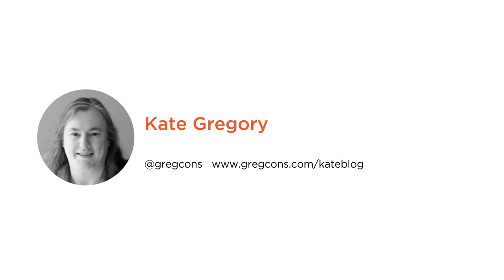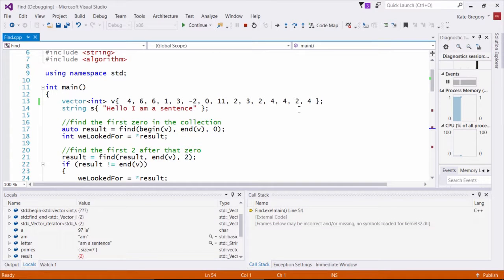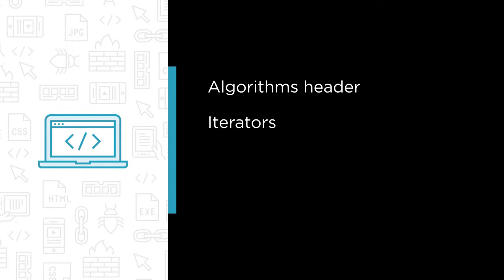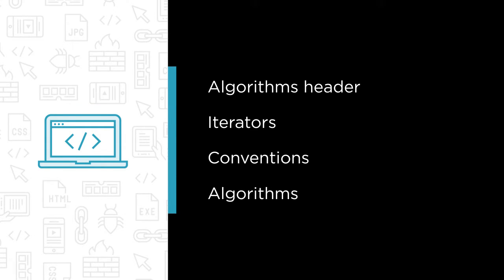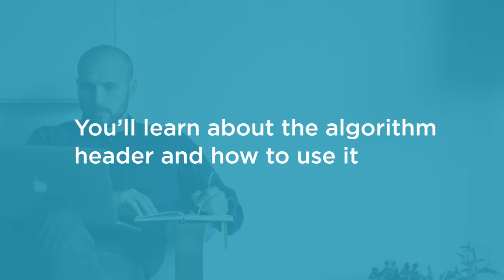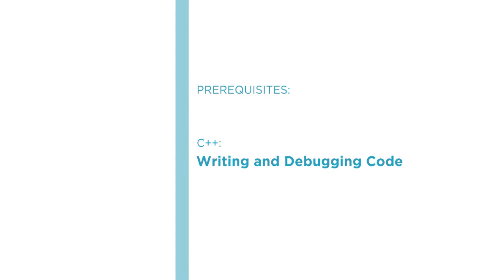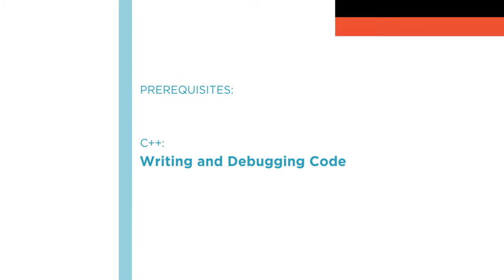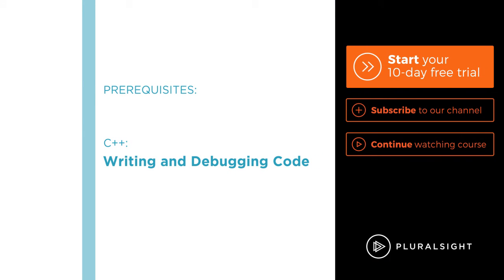Course Preview: Beautiful C++: STL Algorithms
Join Pluralsight author Kate Gregory as she walks you through a preview of her "Beautiful C++: STL Algorithms" course found only on Pluralsight.com. Become smarter than yesterday with Kate’s help by learning the functions in the algorithms header, how iterators multiply the power of the library, the conventions used in function names and parameters that lower your mental burden, and how to use the same algorithm with different collections.